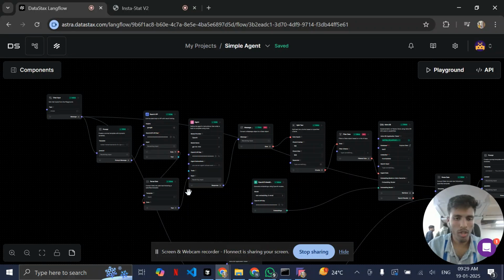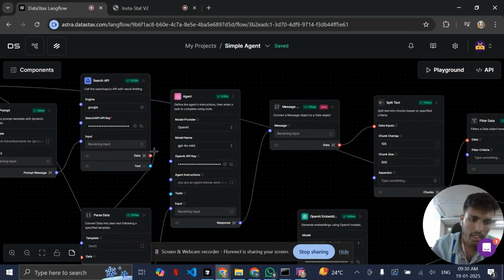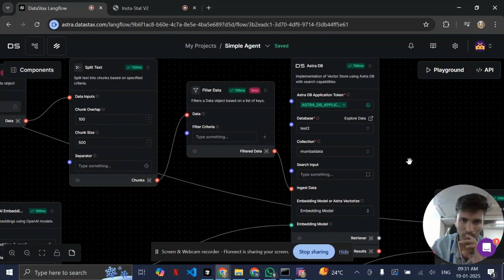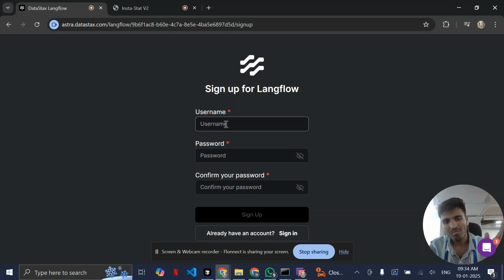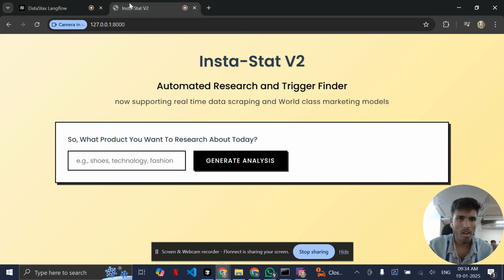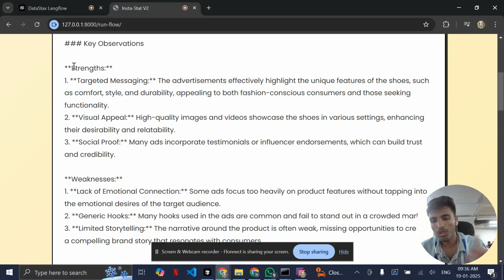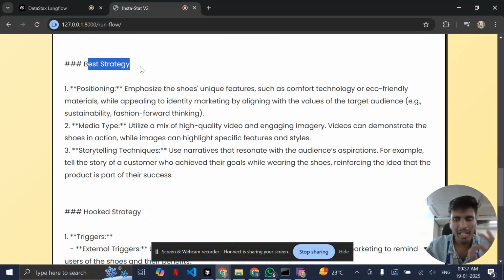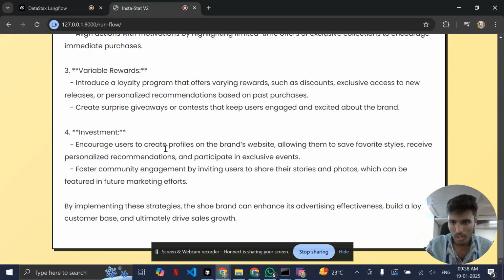Automated Research and Trigger Finder (ART Finder)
Objective: The objective of ART Finder is to streamline the research phase of ad creation by automating data gathering and analysis. This tool will:

Identify user pain points and triggers from multiple data sources such as Google, YouTube, Reddit, Quora, and app reviews.
Analyze competitor ads and strategies to uncover high-performing hooks, CTAs, and content formats.
Generate actionable insights and suggestions to help marketers craft effective, user-centric ads.
Key Features:

Comprehensive Research Automation:
Scrapes data from blogs, forums, social media, and app reviews. Analyzes YouTube videos and competitor ads to identify trends, pain points, and effective solutions.
Actionable Insights Generation:
Summarizes key triggers and user problems. Suggests best-performing hooks, CTAs, and solutions tailored to the topic and audience.
Reference Dashboard:
Provides direct links to scraped YouTube videos and competitor ads for easy validation and inspiration. Visualizes insights with graphs, word clouds, and sentiment analysis.
User-Centric Interface:
Simple input fields for topics and brand guidelines. Intuitive dashboard showcasing insights and recommendations at a glance.

Made by Team Karma.

Members:
Naiteek Choksi
Divya Macchi
Jaimik Patel